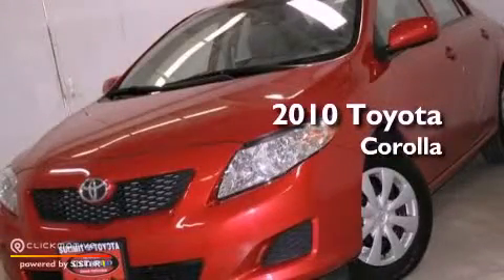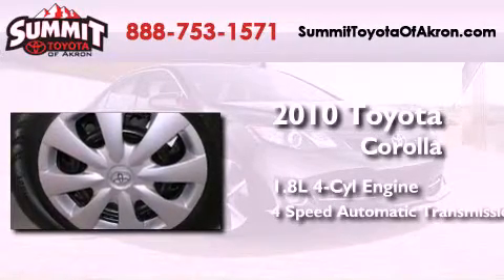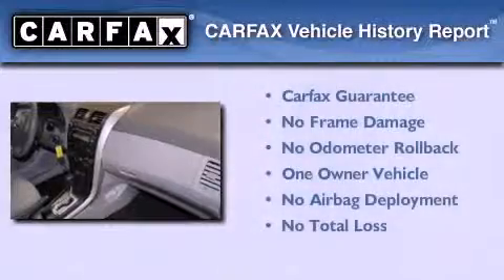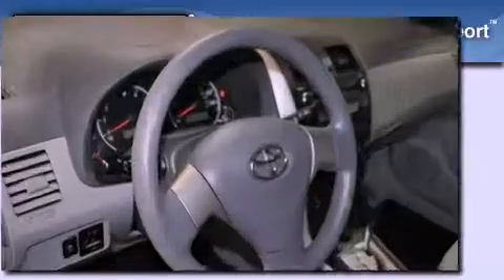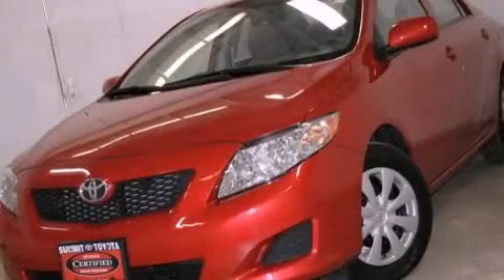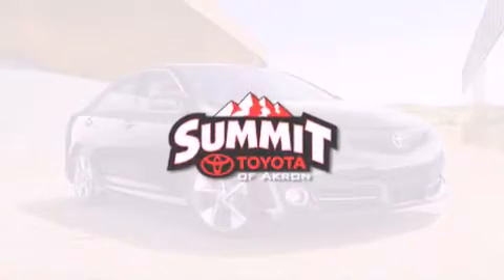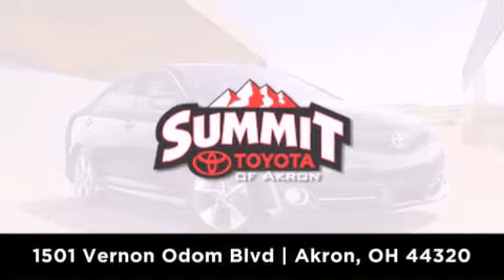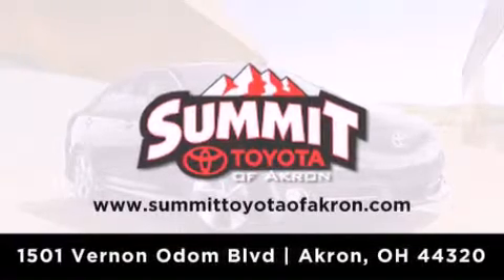2010 Toyota Corolla Akron OH 44320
Year : 2010
 Make : Toyota
 Model : Corolla
 Engine : Gas I4 1.8L/110
 Trans . : Automatic
 Exterior : Barcelona Red Metallic
 Miles : 12,052
 Interior : Ash
 Stock : 3C0733A